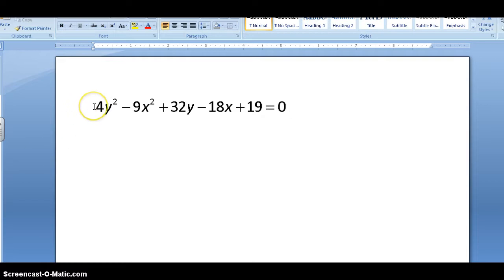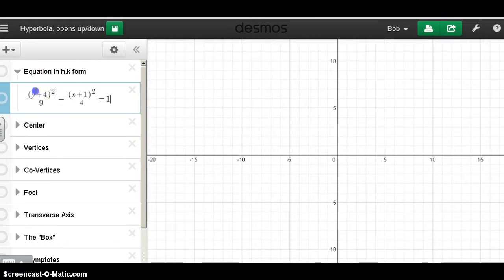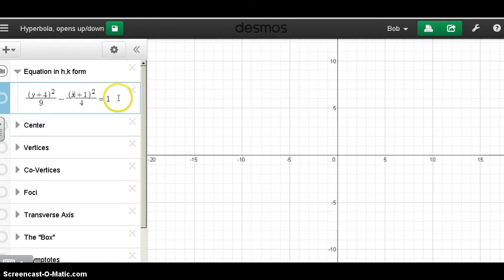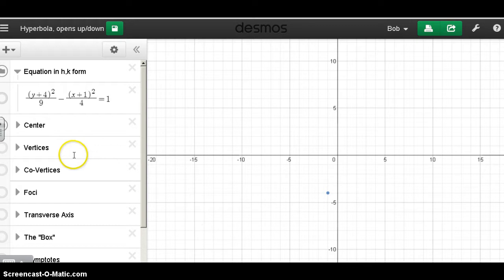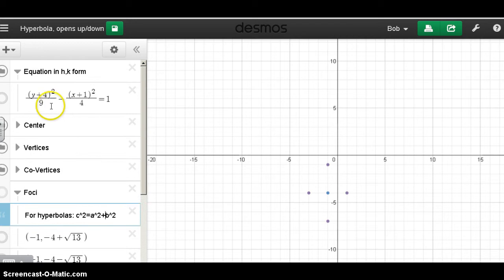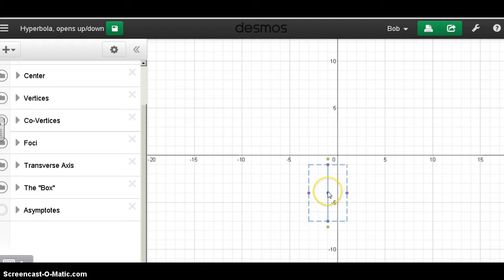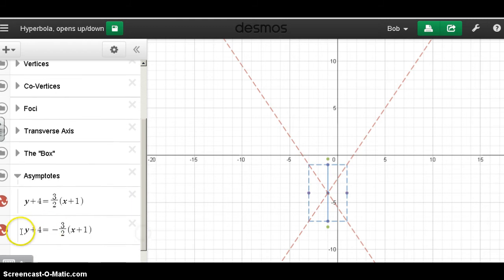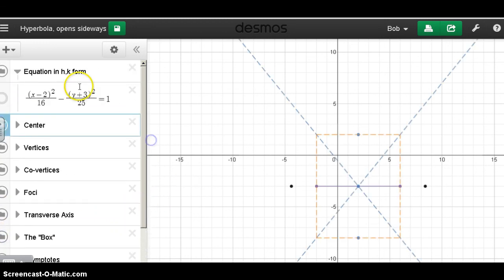Hyperbolas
Algebra 2 - hyperbolas